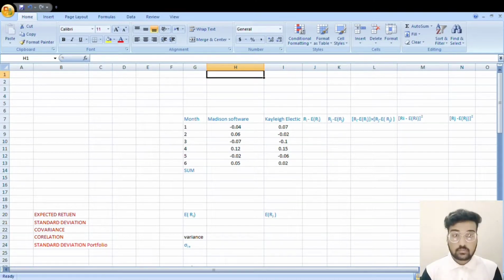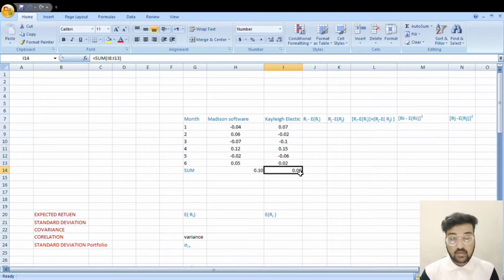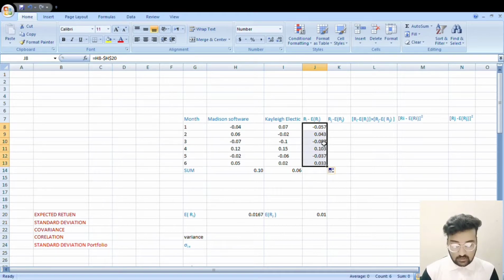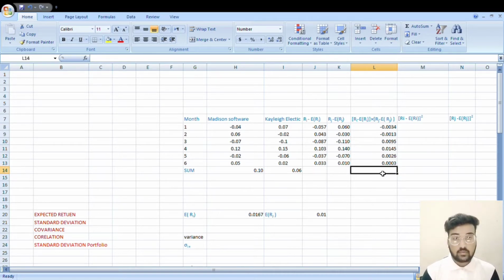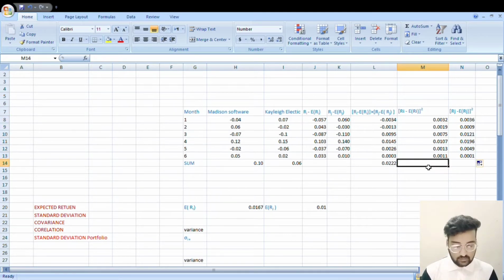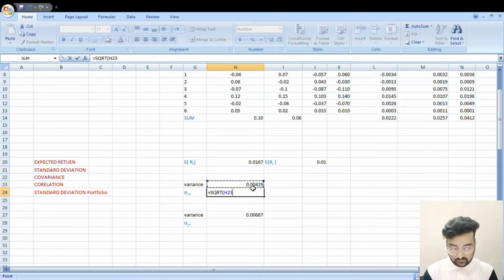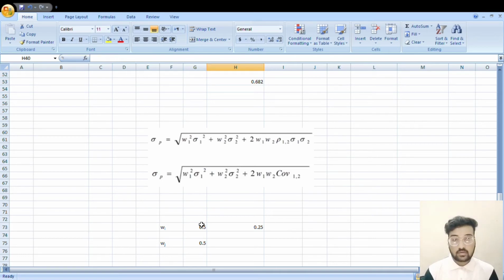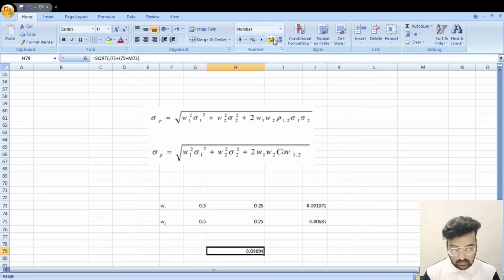FindOut Expected Return of portfolio | Covariance | Correlation | standard Deviation of portfolio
In this video You have to learn about

How to find out

Expected Return of portfolio

Covariance

Correlation

Standard Deviation Portfolio